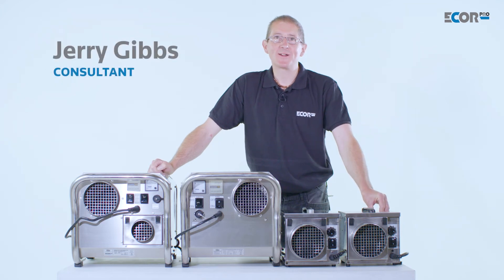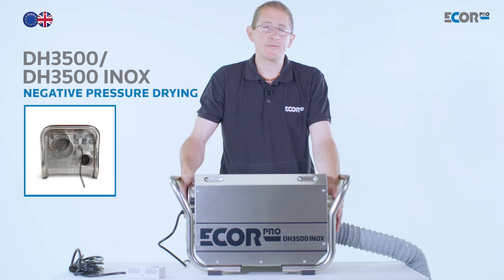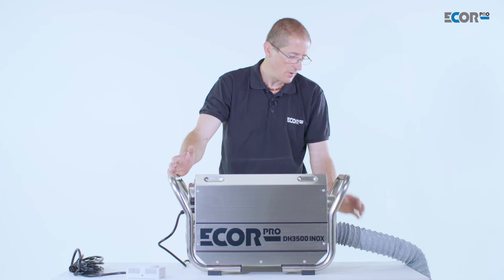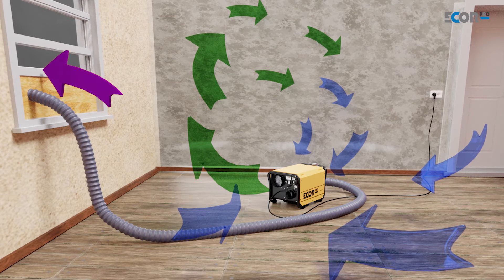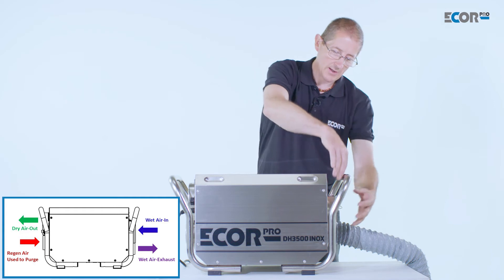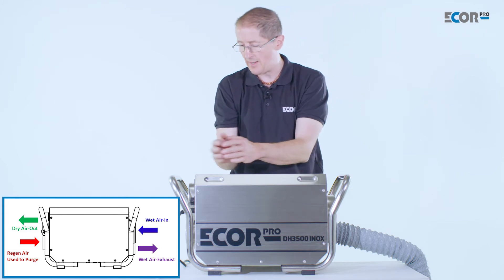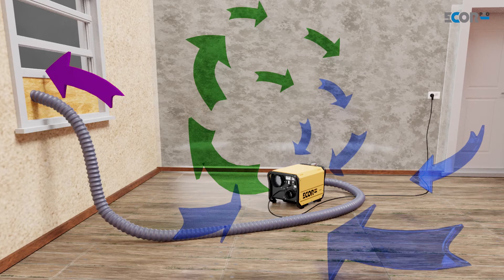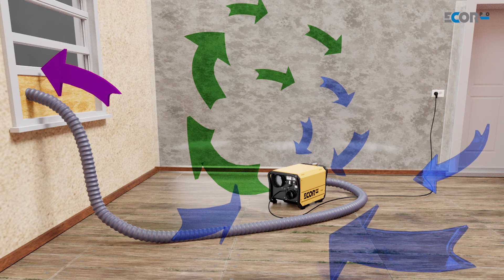Using a desiccant dehumidifier [Easiest way to use a DH3500 INOX dehumidifier by Ecor Pro]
DH3500 INOX DryFan 45 Litre Stainless Steel Desiccant Dehumidifier
Stainless steel. 220V supply 50 Hz that can be run off a 12V DC-220V AC converters or 110V to 220V transformers, auto power reset in case of power supply interruption. “4-hole” technology commercial desiccant dehumidifier; water removal 45 liters maximum extraction. Operating range from -20°C up 40°C maximum room temperature for continuous drying applications, with 380 m3/hr air volume capacity (400 m3/hr – exhaust / 125m3/hr – regen air flow). Highly efficient, very quiet fan operation and yet low energy consumption in use for large moisture extraction capacity. 58dB Process air in 125mm – Process air out 125mm – Exhaust air 80mm – Regen air 80mm